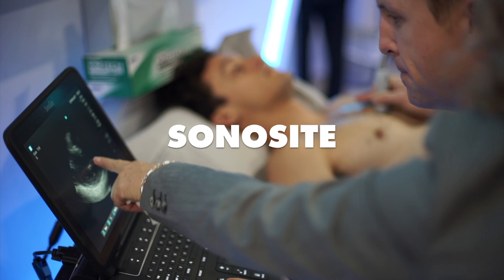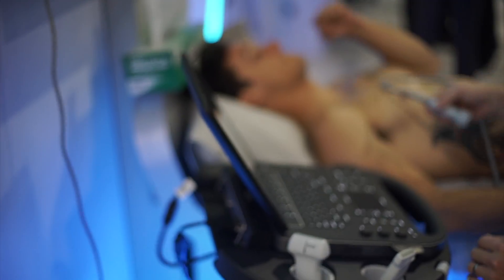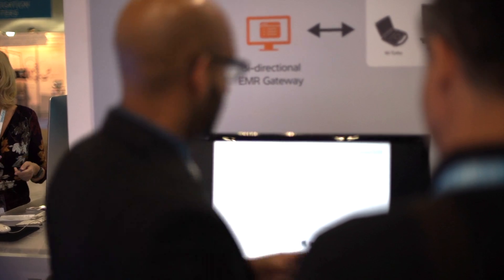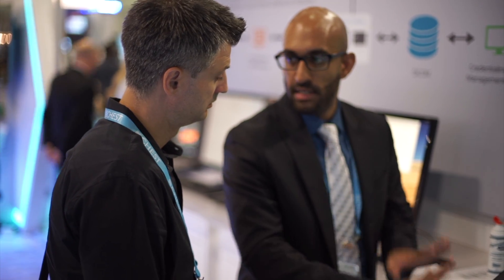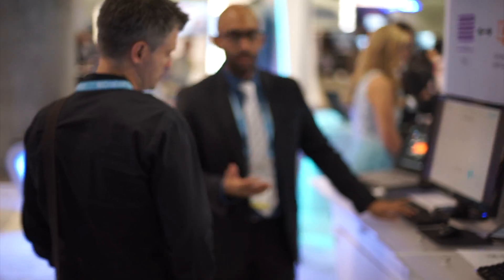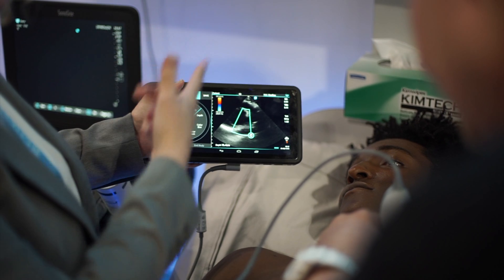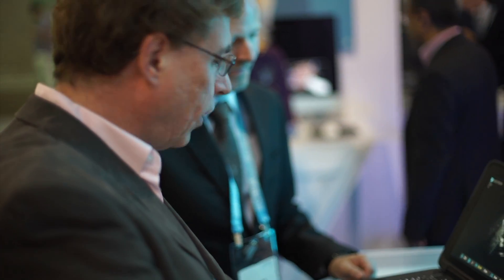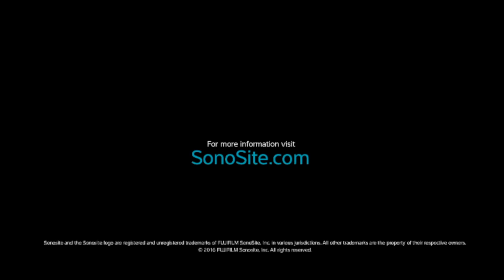Sonosite at CHEST2016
We had a great time at CHEST2016. If you weren't there, CHEST connects a global community around not just networking and new technology, but brings together new research, instruction and interactive simulations too. If you couldn't make it to the show, check out a quick video recap and get a peek at some of our newest ultrasound machines.